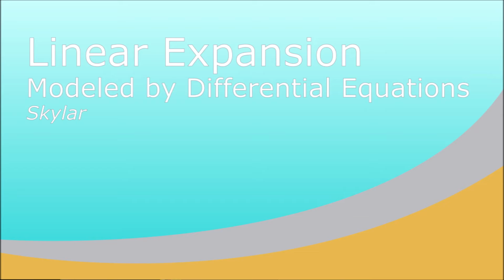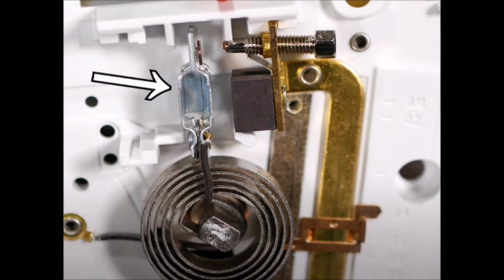Thermal Expansion DE Project [OLD VIDEO, FOR SOME REASON WAS UNLISTED, FROM 2019]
Thermal expansion, as modeled by DEs.